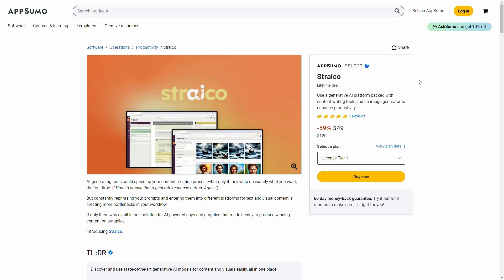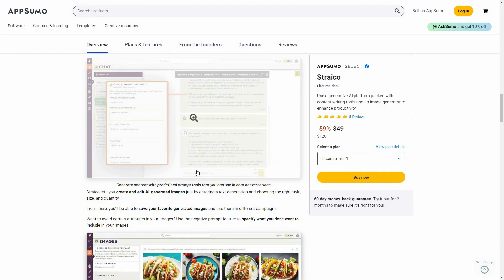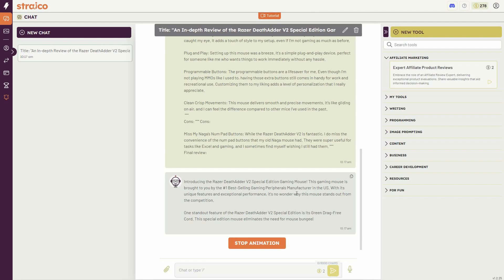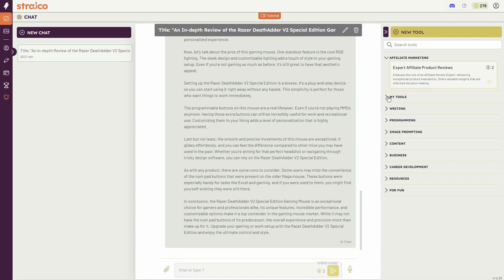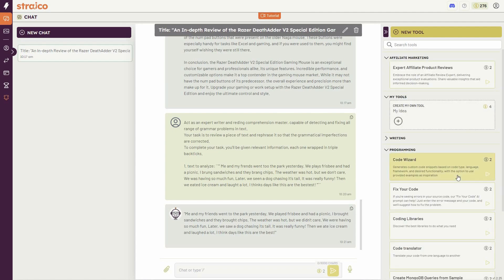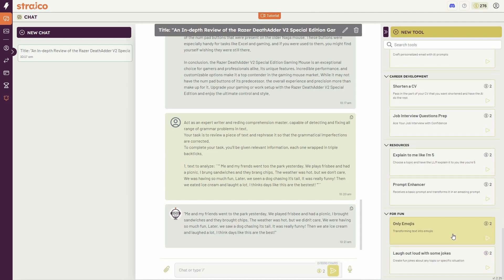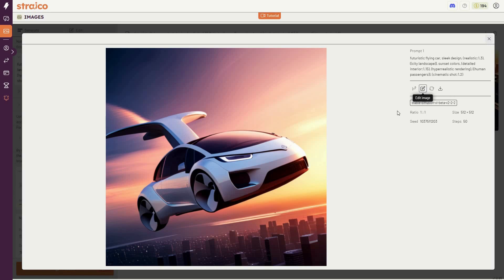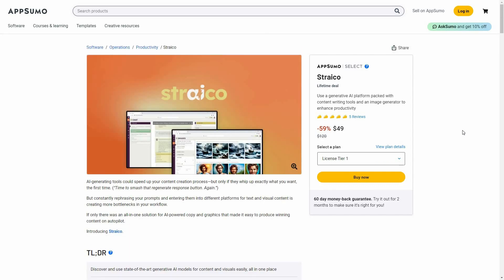Straico Review: All-in-One Generative AI Platform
Straico Review & Tutorial

In today's digital landscape, content creation is at the heart of any successful venture. Imagine a platform that seamlessly integrates AI-powered text and visual content generation, eliminating the need for multiple subscriptions and countless hours of manual work. Introducing Straico, the all-in-one generative AI platform that revolutionizes the way you create content!

Timestamp

0:00 Straico AppSumo Lifetime Deal
2:14 Adding Prompts
3:24 Content Writing Tools
9:09 AI Image Generator
12:01 Overall Review